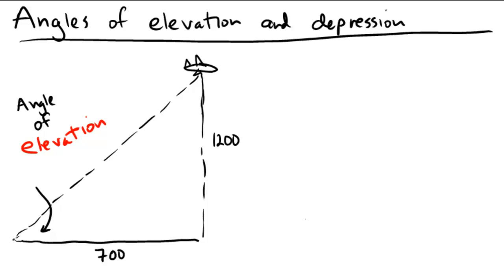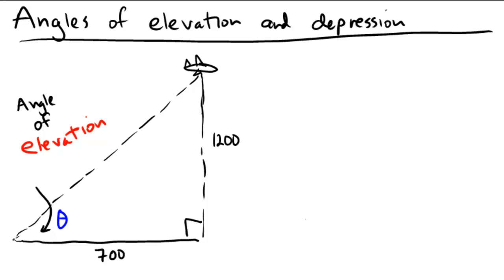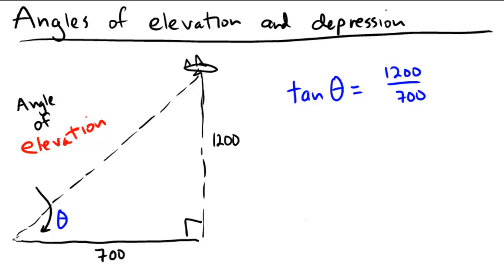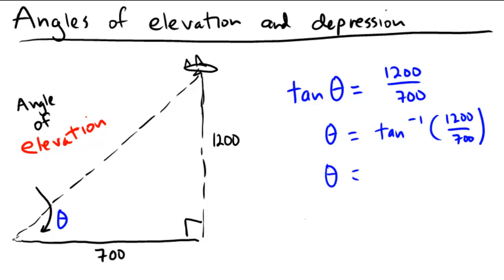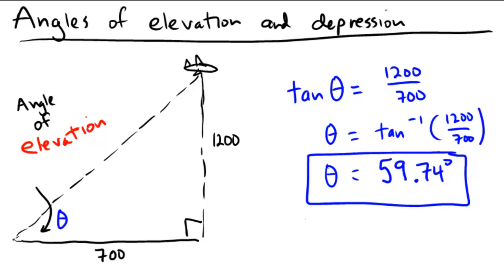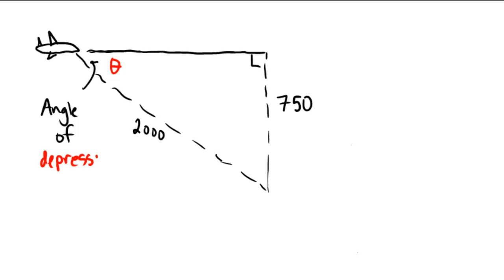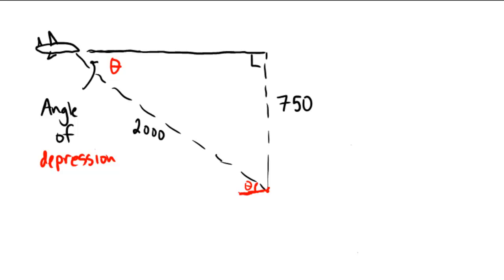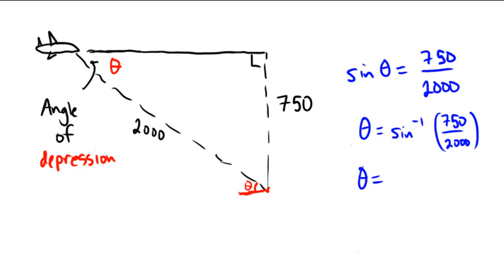Angles of elevation and depression in word problems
Using trigonometry to find angles of elevation or depression